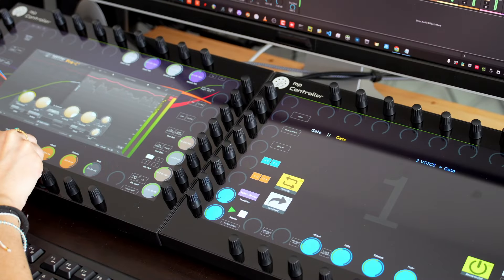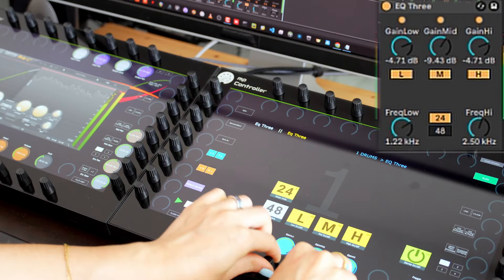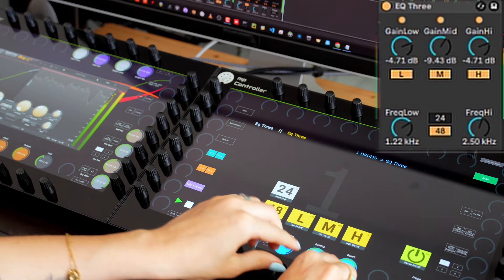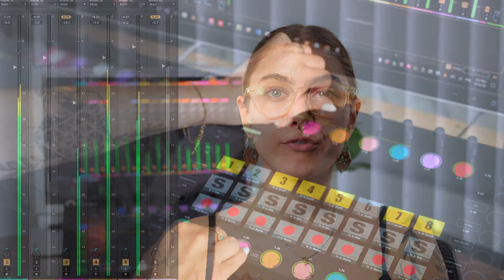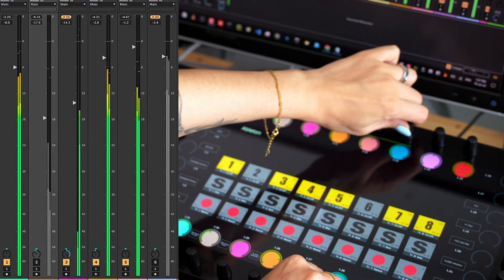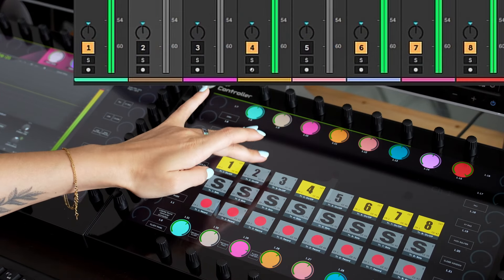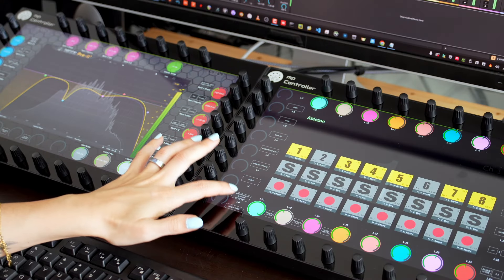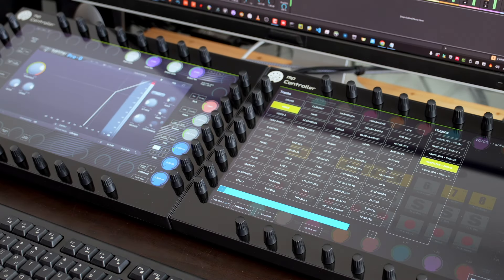2 MP Controllers in action!